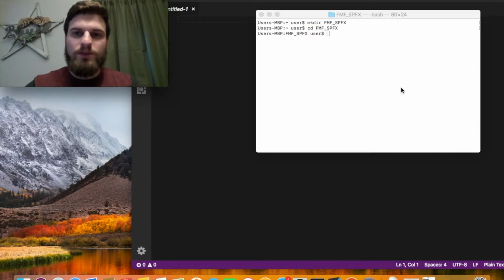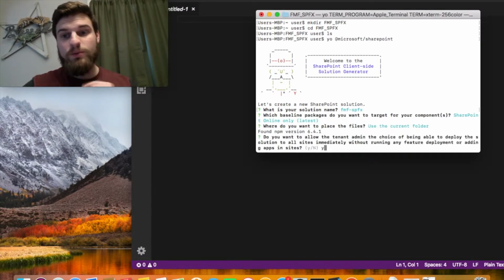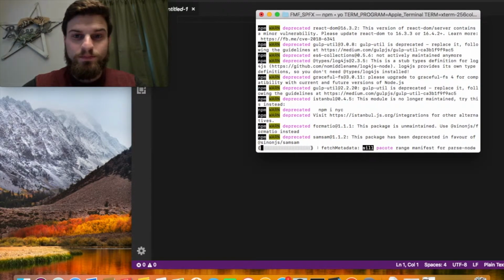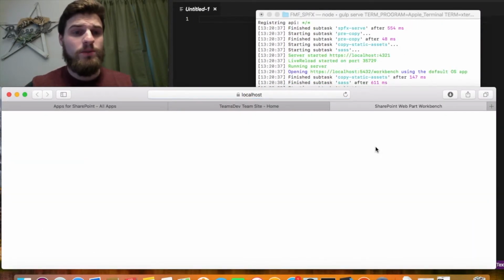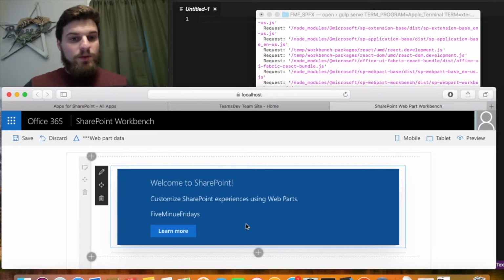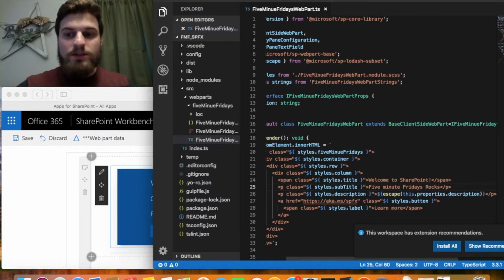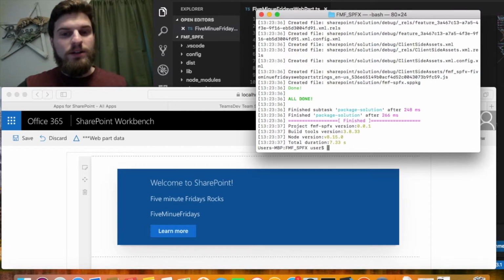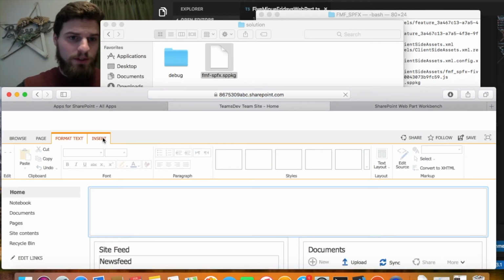Developing and Deploying SharePoint Framework on Mac/ iOS- Five Minute Fridays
C/D/H software developer, Dakotah Jackson shares his tip on developing and deploying SharePoint Framework on Mac/iOS.